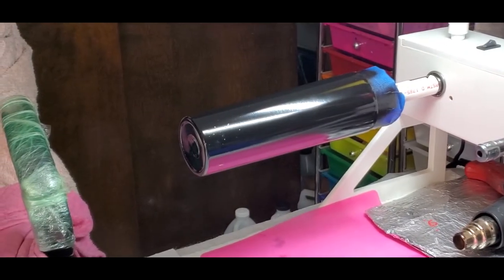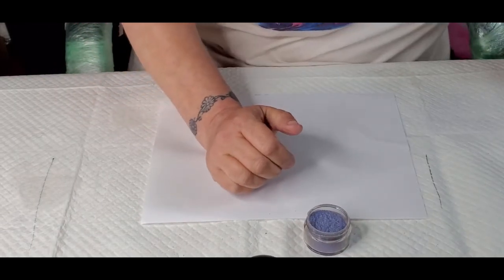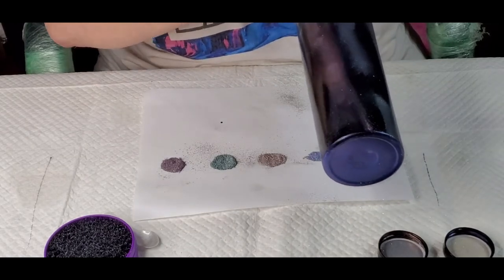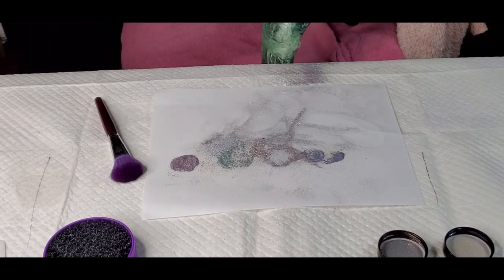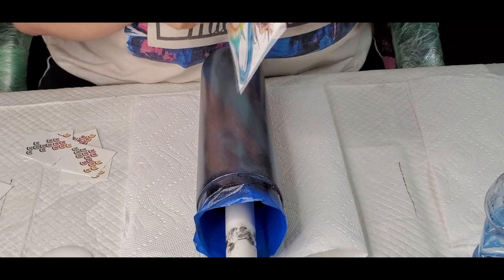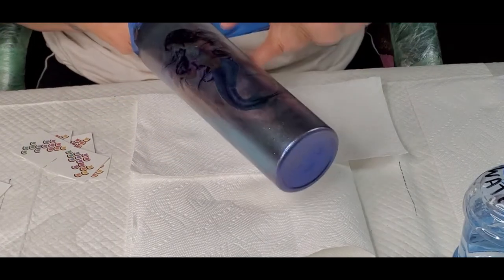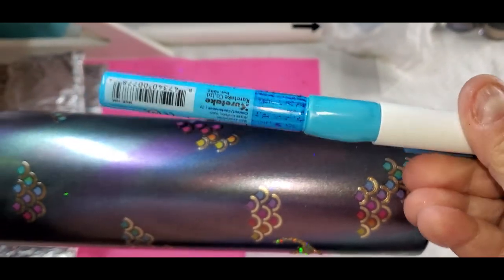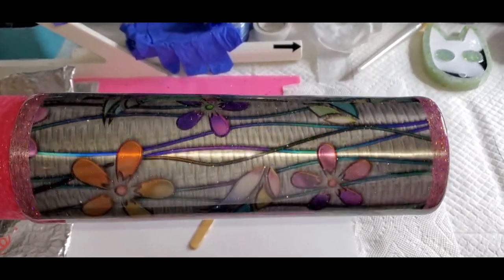#21-29 Tumbler Tack-It Method with @Colourarte Mica.. Will It Work??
Today I am going to do a Tumbler with the Tack it method and Mica powders from Colourarte.com - was planning on a galaxy, but

Alcohol ink, & epoxy/glitter tumblers. If this sounds interesting to you,

THIS HELPS ALOT TO BUY SOME SUPPLIES TO DO MY VIDEOS

Colors used today: Colourarte Bling it Mica -from Glasswing butterfly set - Luna,Rain,Angel wings, Aurora & Abolone shell

Other Materials used today: Glitters from Laurasartcorner.net - Golden sparkle & Blue Opulence glitter powders (discount below)

HELPS MY CHANNEL OUT AT NO EXTRA COST TO YOU